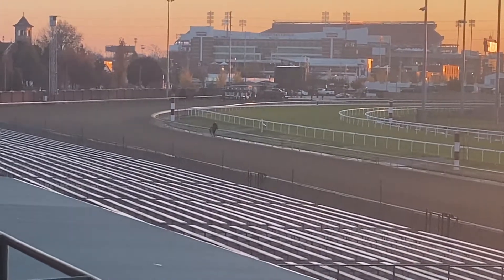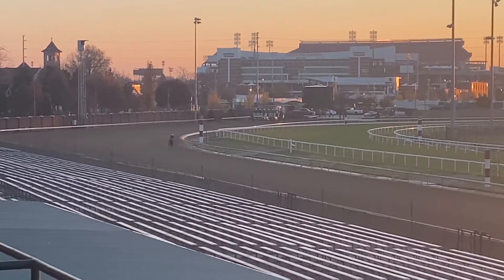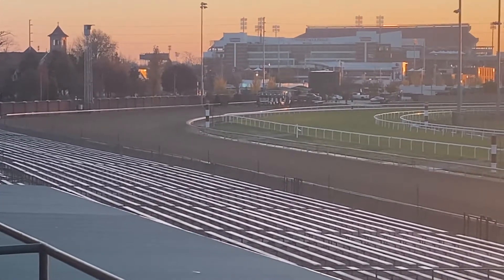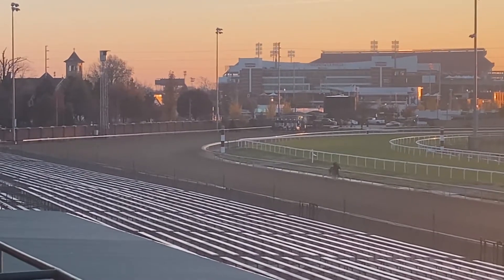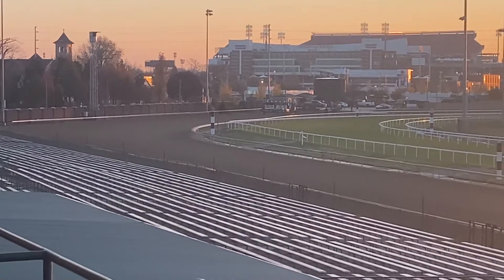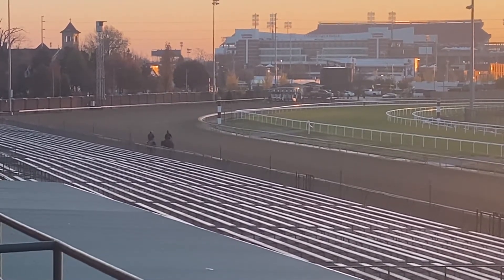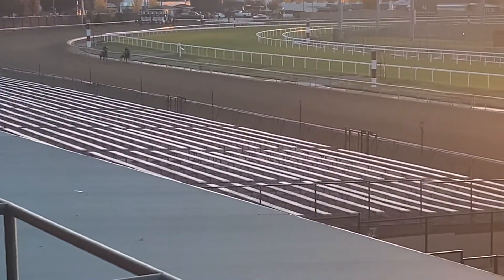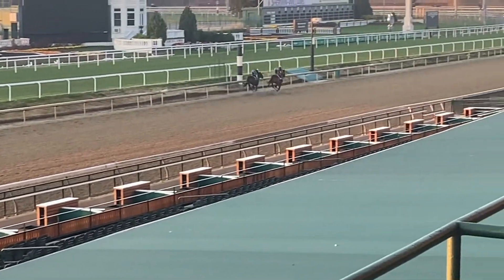Silver Bill (outside) works 1/2 from gate 11 14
Silver Bull